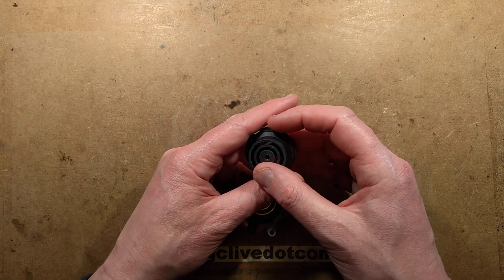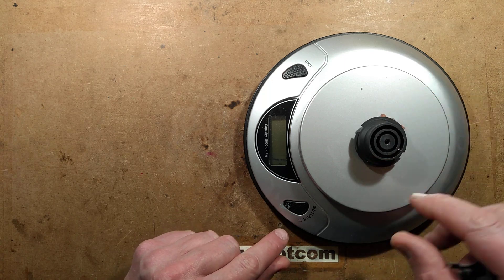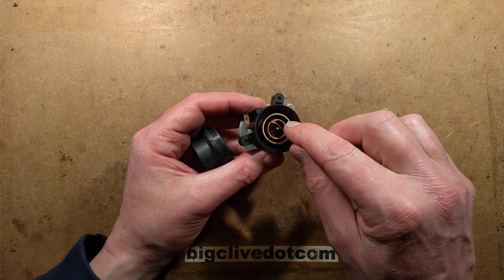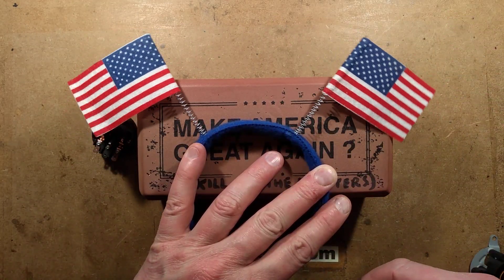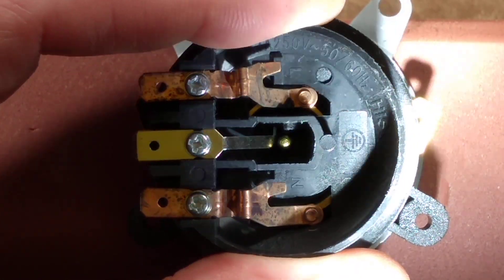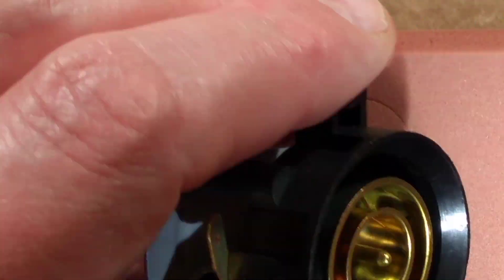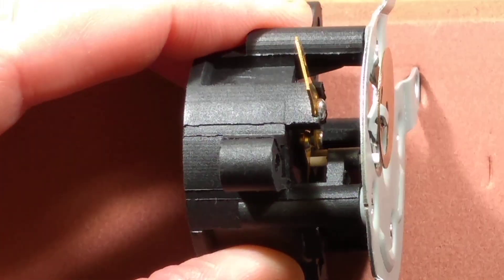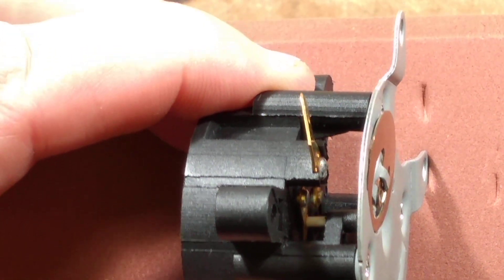A close look at the sliding contacts in a cordless appliance base.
The place these things are most used in the UK is in kettles for boiling water.  You basically have a jug that you can fill with water and then place onto a base that makes the electrical connection to heat the water.
This module also has a thermal switch mechanism.  I'm not sure if it's to regulate a product at a specific temperature or if it's a safety feature in case something overheats.
I'm guessing that the weight required to properly mate the connectors may also dictate the minimum liquid level in a kettle when using it.

Here's a link to an eBay search for this type of connector.  Target price around £2/$3.

The middle pin is earth/ground.  I wouldn't recommend using this for high current use even if it is designed as a kettle connector.